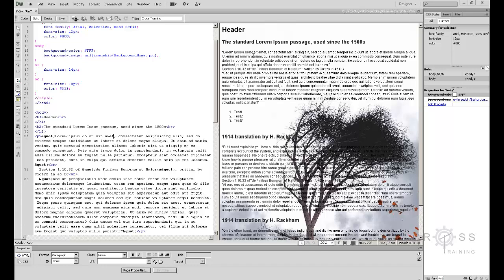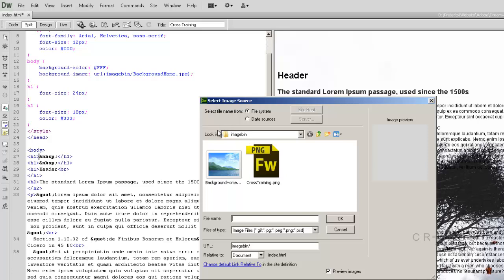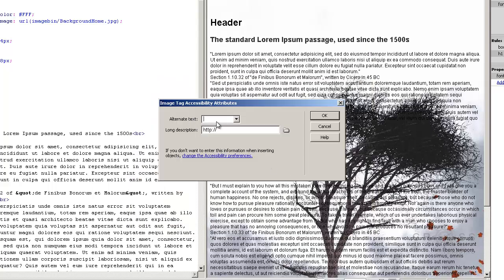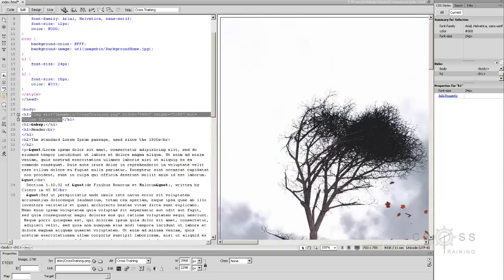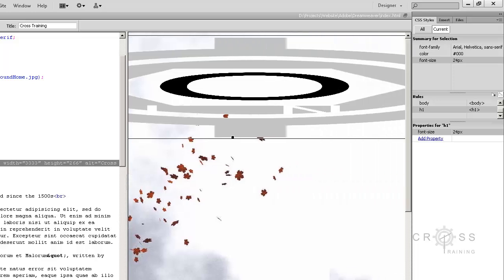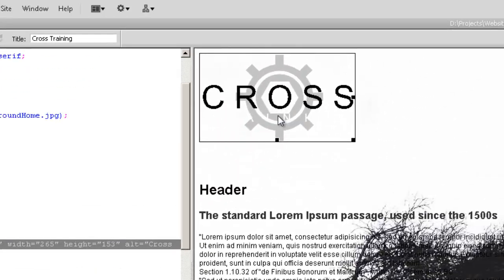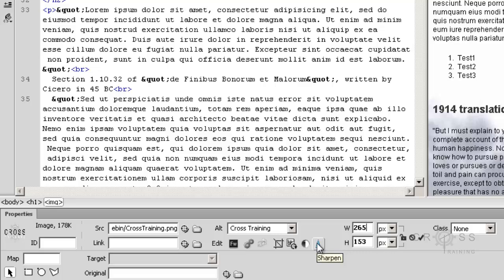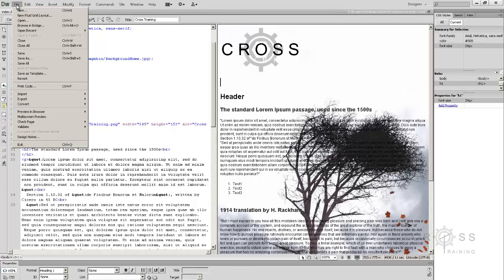01 06 12 Adding Images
Adding images to html 5 pages